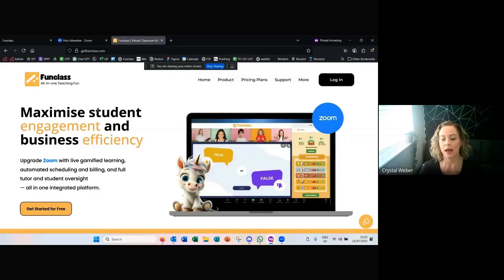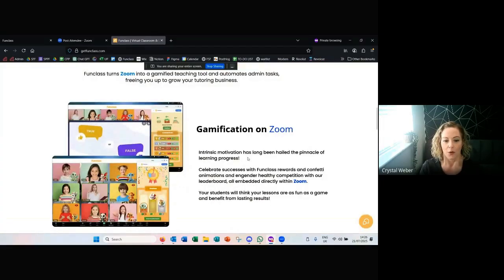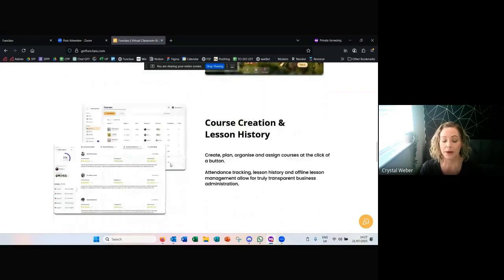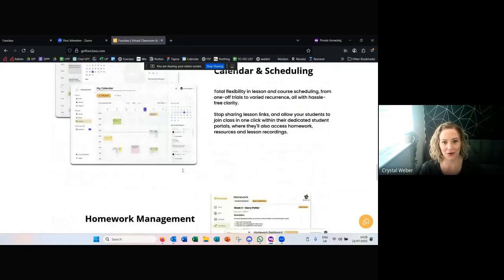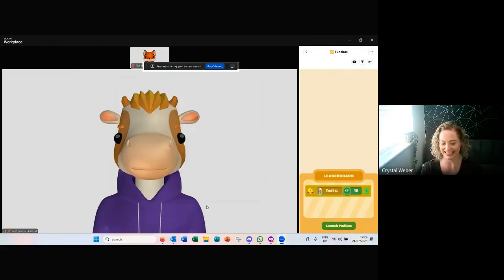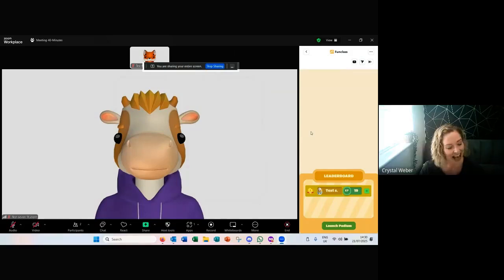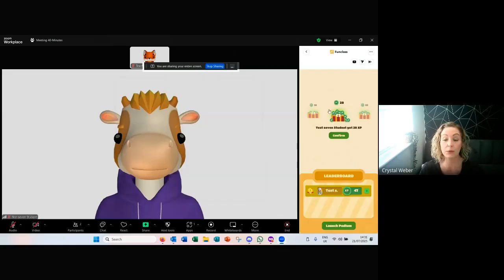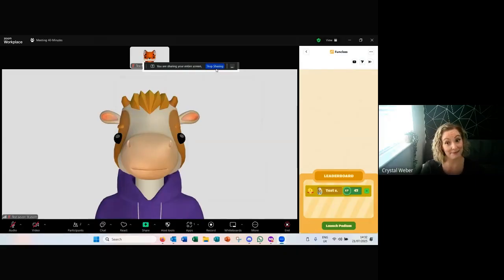This Cool Tool Makes Teaching Online So Much Easier!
Maximize student engagement and business efficiency directly inside the Zoom classroom, with Funclass. Gamify your lessons, reinforce positive learning behaviours, enhance student motivation and inject online learning with FUN from one simple Zoom app! Choose Funclass to upgrade not only Zoom, but your business operations too, by streamlining homework assignment, feedback collection and course creation and automating lesson recordings and student payment processing. Academy partners achieve all this, plus intuitive tutor management features that save both time and money.

00:00 Guest Welcome
00:39 Crystal's New Project: Fun Class
01:54 Fun Class Features and Integration with Zoom
03:02 Reward System and Student Engagement
03:55 Business and Administrative Tools
04:36 Live Demonstration on Zoom
08:12 Conclusion and Next Steps